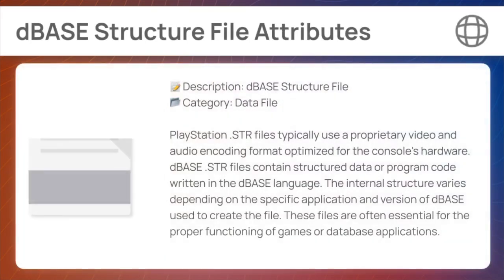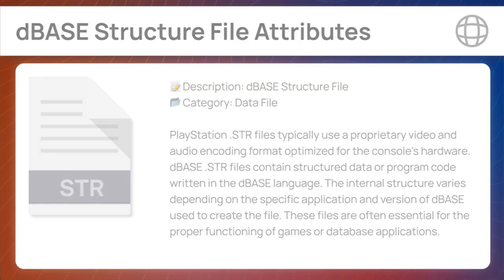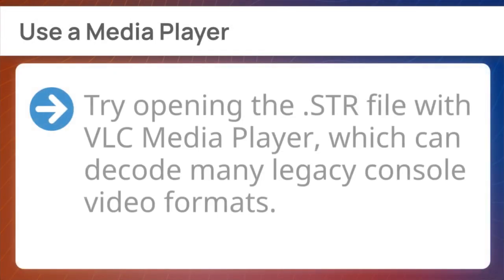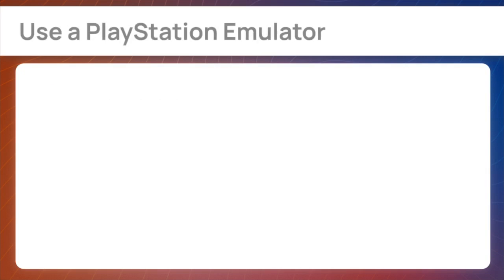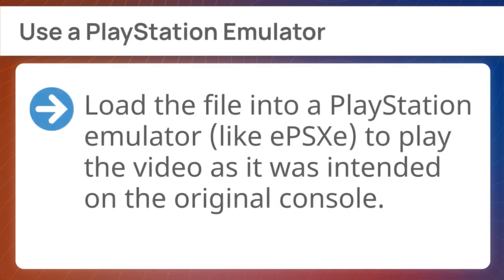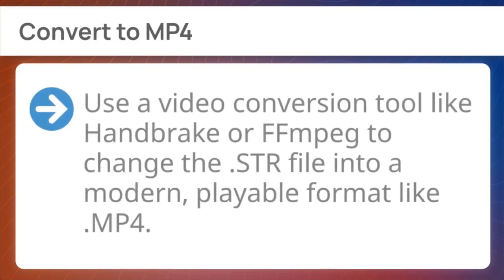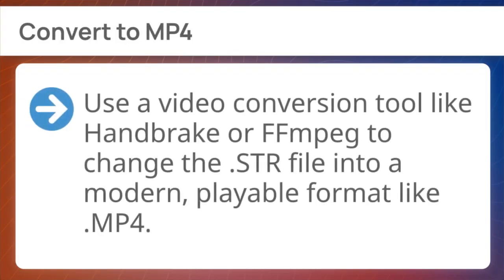How to Open STR Files (PlayStation Video)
Your dBASE Structure File format won’t open? Don’t worry — many people run into this! This quick tutorial explains how to open and troubleshoot any STR file in Windows, even if the system can’t identify the format.

PlayStation .STR files typically use a proprietary video and audio encoding format optimized for the console's hardware. dBASE .STR files contain structured data or program code written in the dBASE language. The internal structure varies depending on the specific application and version of dBASE used to create the file. These files are often essential for the proper functioning of games or database applications.

Download File Utility (Best): Looking for a quick fix? File Magic can open STR files along with hundreds of additional formats.

▶ Today's Topic - STR:

- Choose the right software to open STR
- Learn the history behind the STR file format
- How to Use a Media Player
- How to Convert to MP4
- Reset incorrect STR file association settings
- How to Use a PlayStation Emulator
- Learn what the STR file is and what it’s used for
- Address Windows conflicts stopping STR files

Timestamps:

00:00 - Preface
00:27 - Inside the STR Format
00:53 - STR File Format Design Structure
01:19 - View a STR File
01:57 - Fixing STR Issues